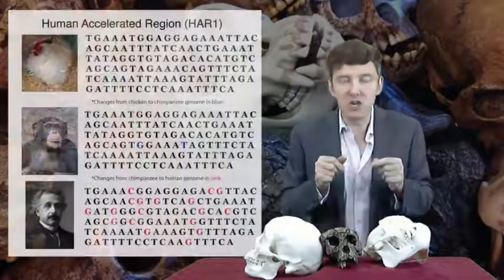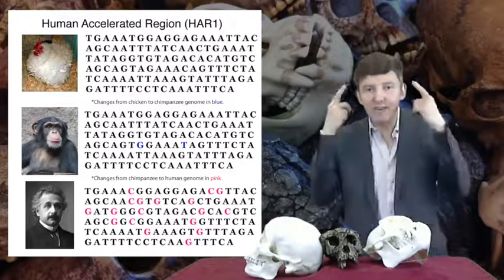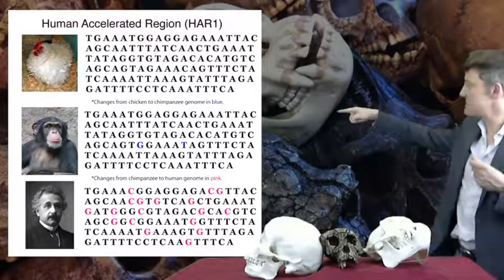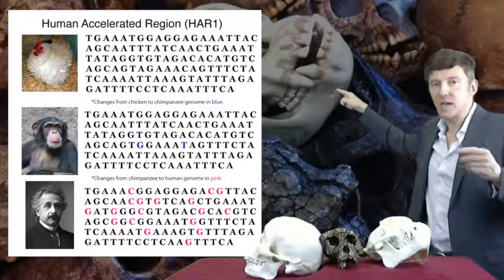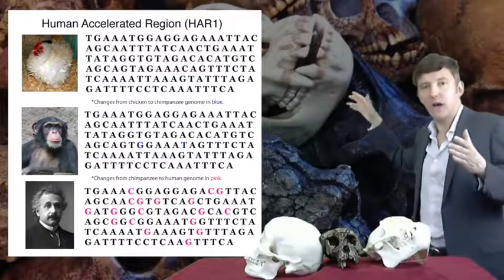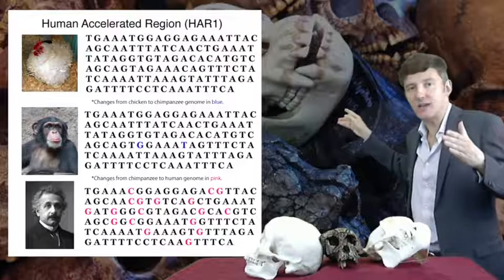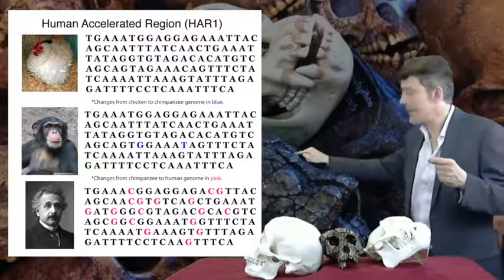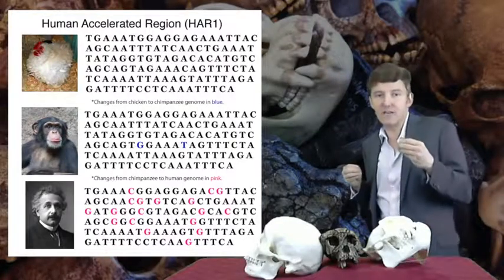Genetic Science ~ 03 Week 2 Lecture 3 11m47s